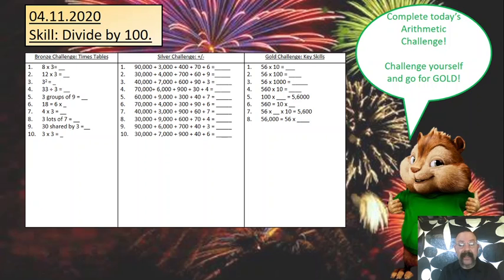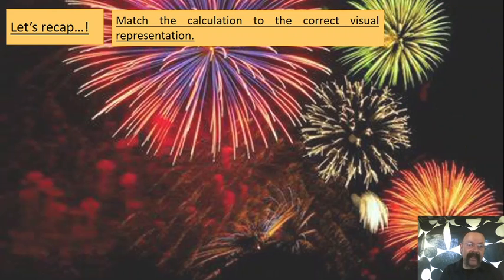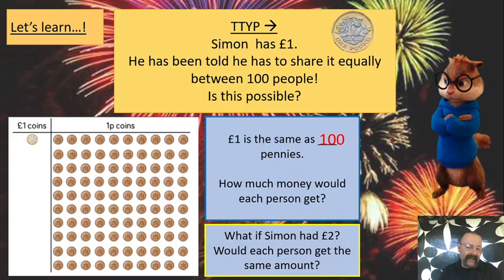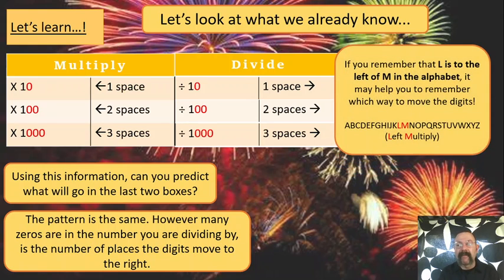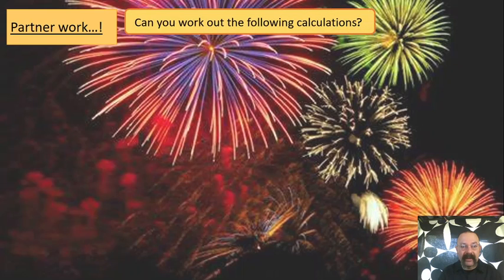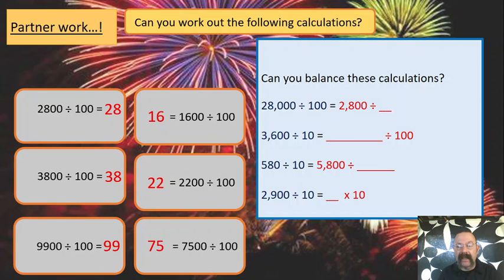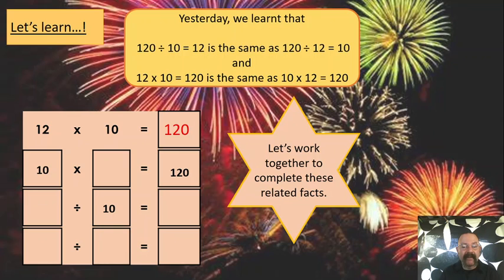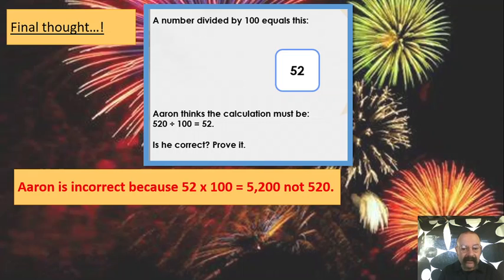Dividing by 100.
In this lesson, we are going to look at dividing a number by 100. You may want to draw your own place value grid to help you with some of the activities. The questions and answers are below the video.